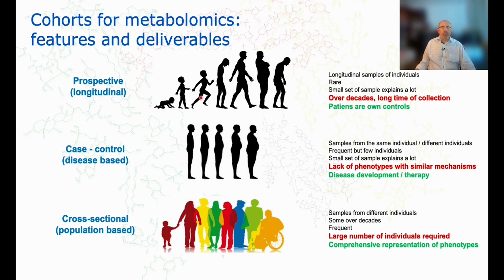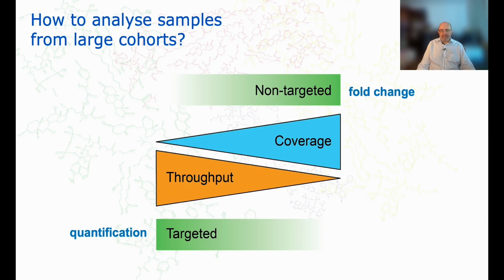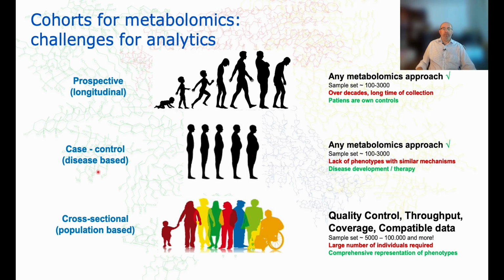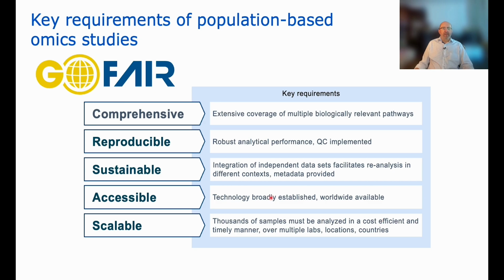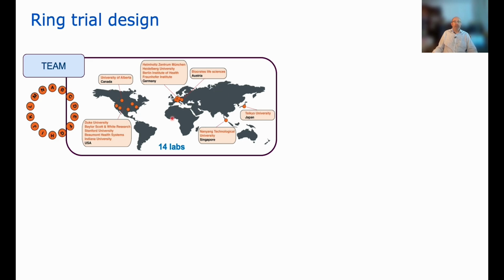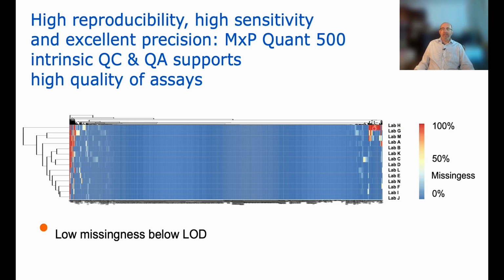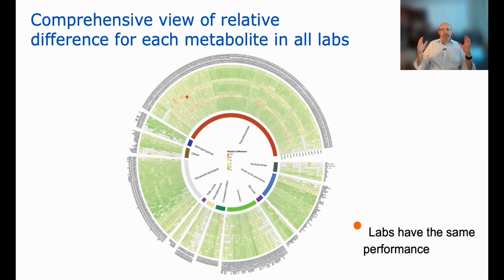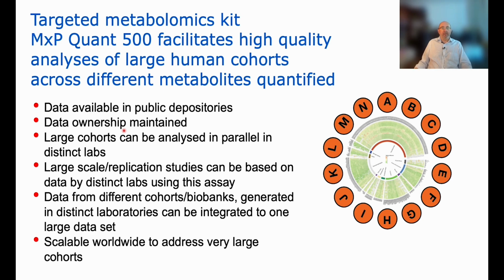Study design for metabolomics research: challenges in biomedicine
Prof. Dr. Jerzy Adamski
Chief Scientific Officer of Metaron Diagnostics, Munich | Germany

Only robust and validated biomarkers are of interest in the diagnostics and theranostics. Metabolomics research facilitates development of biomarkers for precision medicine.
During a study design there are several specific requirements which are a prerequisite for successful study in biomedicine. Critical components include power calculation, consideration of confounders, definition
of controls or references, aspects of ethnicity and environmental impact, further sample randomization for analytics and the choice of analytical methods. These interlaced components if not included may cause severe overfitting and even loss of association
with phenotype.